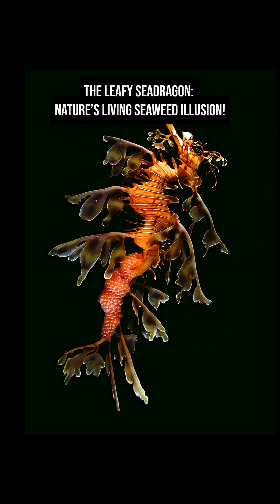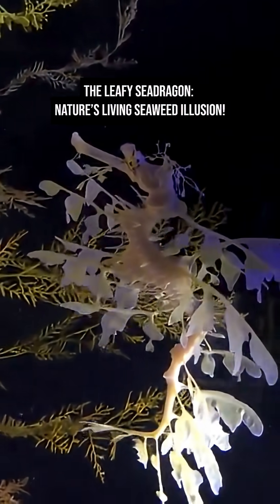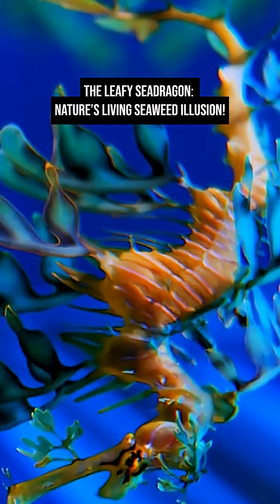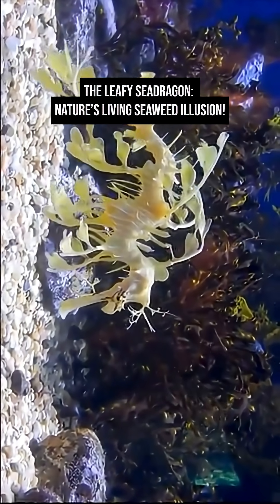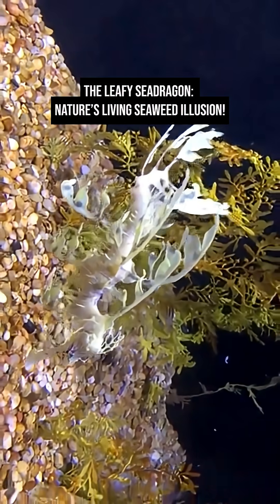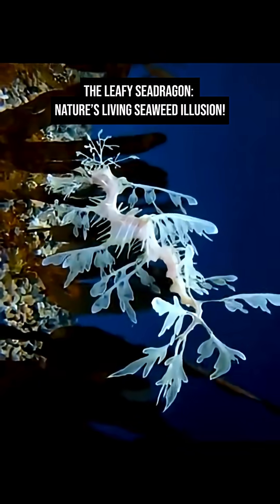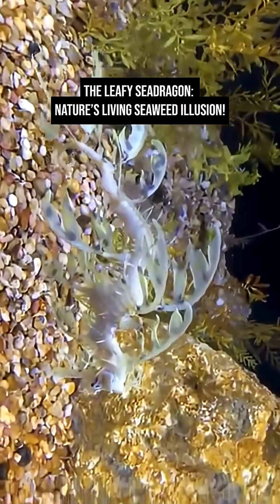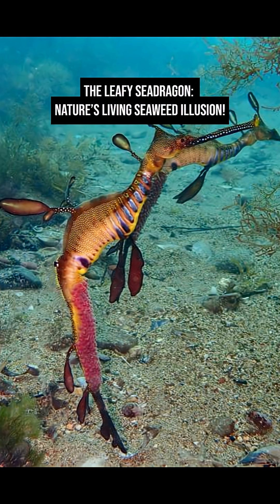The Leafy Seadragon: Nature’s Living Seaweed Illusion!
Gliding through Australia’s southern waters is one of the ocean’s most enchanting creatures — the leafy seadragon (Phycodurus eques). With its delicate fins and leaf-like appendages, it looks more like drifting seaweed than a fish, making it a master of camouflage and one of the most mesmerizing animals on Earth.

Unlike most fish, the leafy seadragon doesn’t rely on speed or hiding in coral crevices to survive. Instead, it becomes the seaweed.

Its leaf-shaped fins and gentle, swaying movements mimic floating marine plants so perfectly that predators swim right past without noticing.

Even more astonishing — those leafy extensions aren’t used for swimming at all! The seadragon moves using tiny, nearly invisible fins along its neck and tail, giving the illusion that it’s being carried effortlessly by the current.
The leafy seadragon belongs to the same family as seahorses and pipefish. Like them, it has a long, tube-like snout for sucking up tiny crustaceans and plankton — but unlike seahorses, it cannot curl its tail to grasp things. Instead, it floats freely, letting its camouflage do all the work.

In a fascinating twist of nature, it’s the male leafy seadragon who carries the eggs.

After the female lays her bright pink eggs on a specialized patch under the male’s tail, he fertilizes and nurtures them for about 4–6 weeks until they hatch — releasing dozens of tiny, fully formed “baby dragons” into the sea.
These extraordinary creatures are found only in the waters of southern and western Australia.